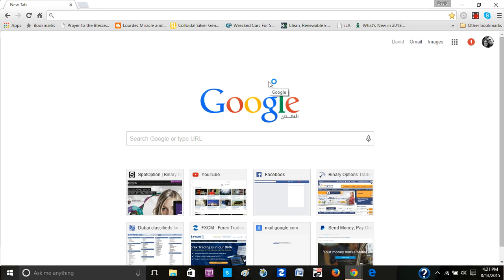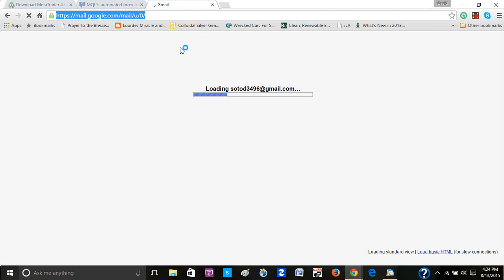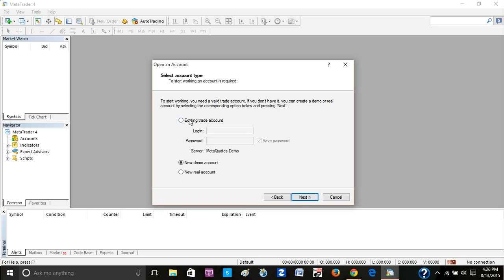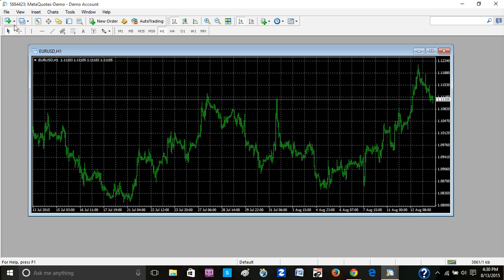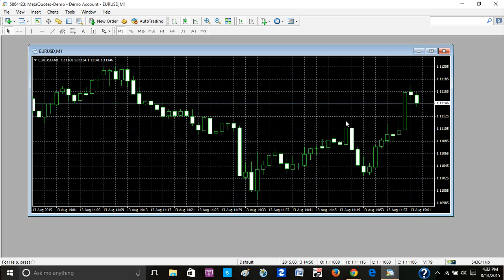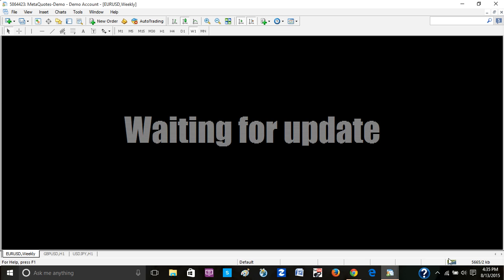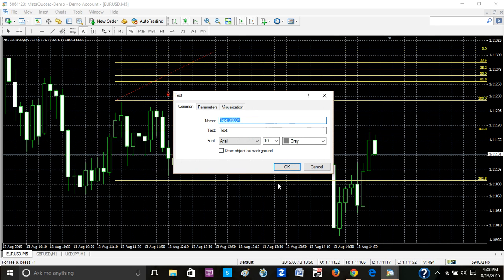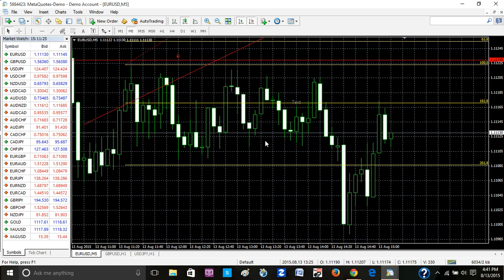How to Install and Setup Metatrader 4 For Windows